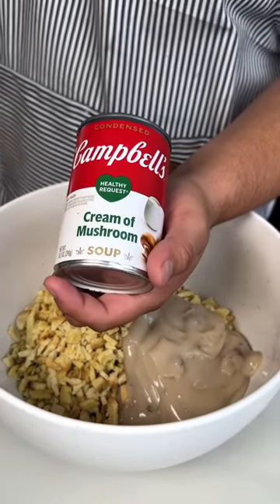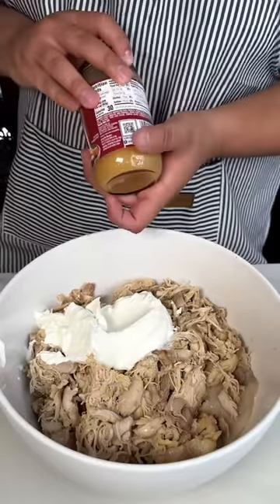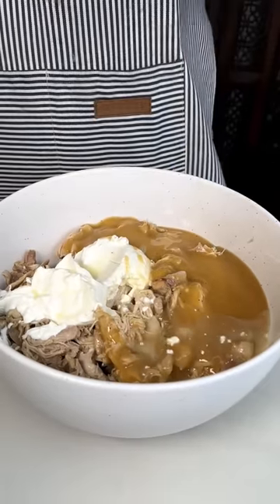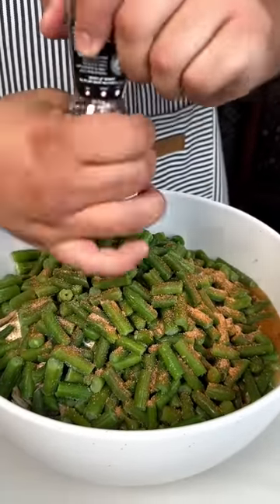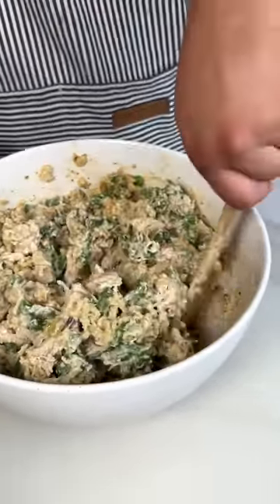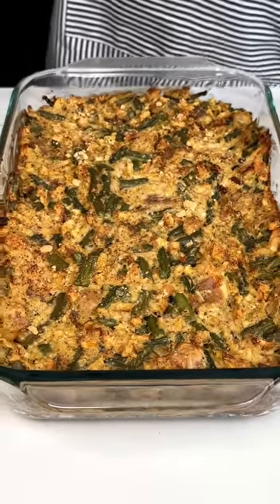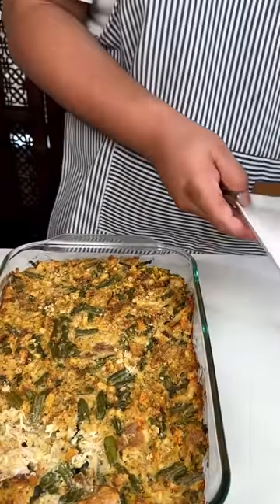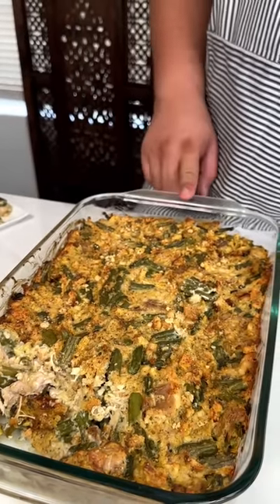Easy one-pan dinner. This is so easy to make.